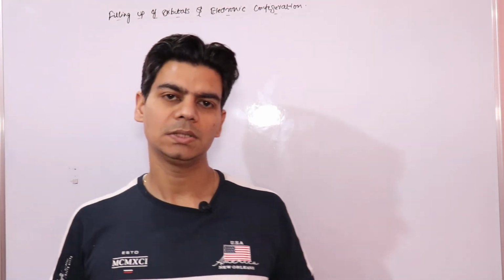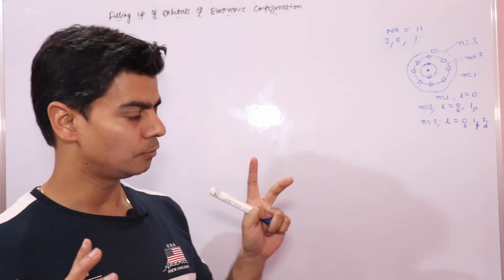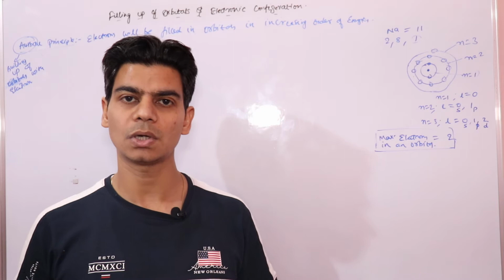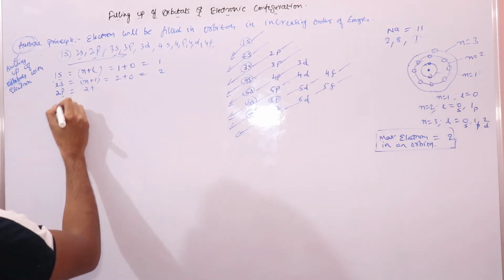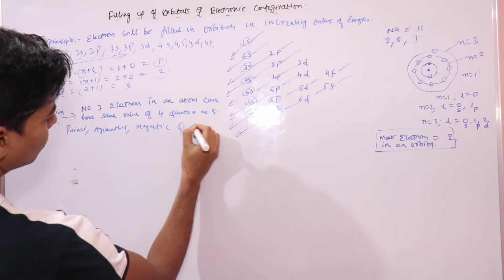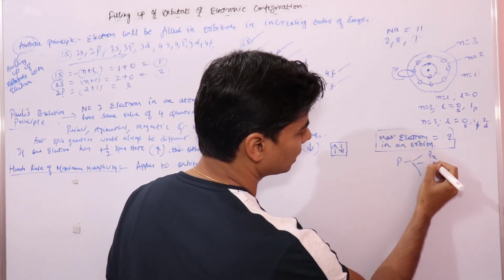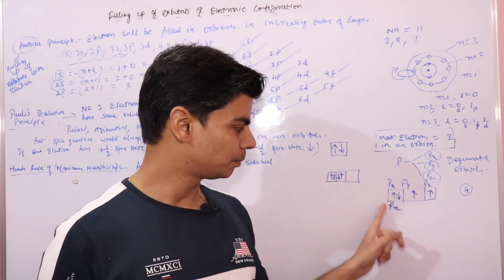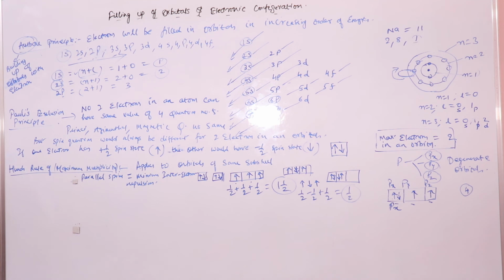Atomic Structure -Filling Up Of Orbitals And Electronic Configuration .